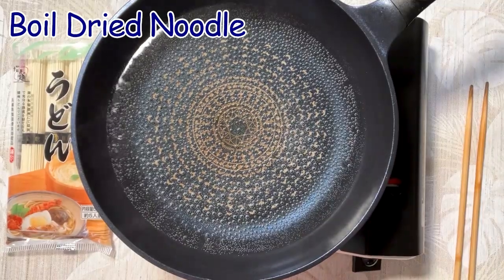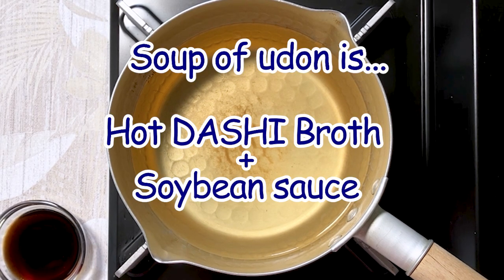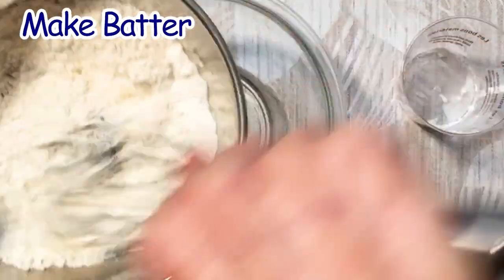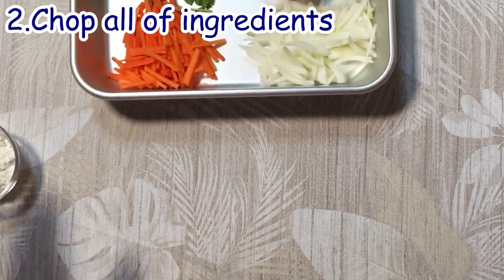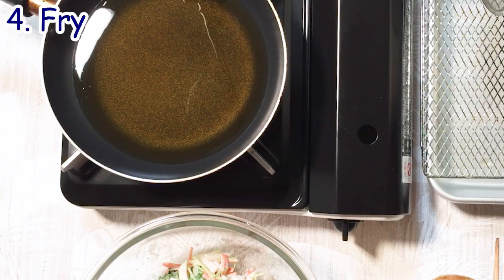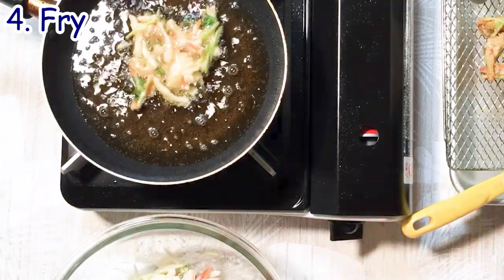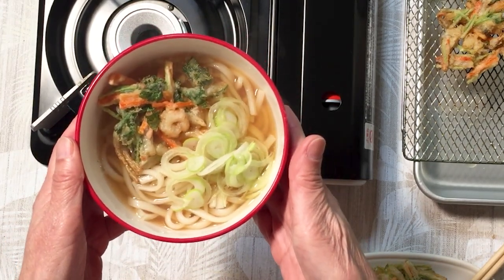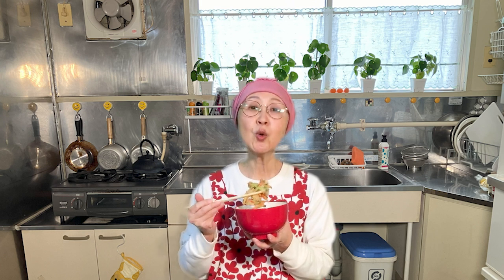Why don't you make KAKI-AGE at home? It is SUPER easy Japanese dish you enjoy the crispy texture!!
★★ Today's recipe ★★
KAKI-AGE is a type of tempura made from shredded vegetables deep fried until crispy.
KAKIAGE-UDON, topped with the crispy kakiage, goes perfectly with a DASHI broth and is a popular menu item among Japanese people.

I picked up this due to a request from my ex-colleague who is Muslima in Singapore.
Japanese DASHI broth is made from natural seafood, of course Halal.
And UDON noodle soup is make up just to add Soybean sauce to the DASHI broth.

Please enjoy the UMAMI with DASHI broth and crispy KAKI-AGE!

★★ Ingredients ★★
(for  1person)
Dried UDON Noodle  1bundle
DASHI broth  300-400cc per
Halal Soybean sauce 1-2 tbs
Chopped Green Onion  As appropriate

KAKI-AGE
Onion 50g
Carrot 40g
MITSUBA(Japanese parsley) 20g
Frozen Seafood  50g
Flour  16g

Batter
Flour 30g
Water 70g
Baking Soda  1/3ts

JFYI
a halal soy sauce sold in Malaysia and Indonesia by PT.KIKKOMAN AKUFOOD INDONESIA(KAID) is sweeter than their product sold in Japan.
If you use the product by KAID, please be aware that the soup will be a little sweeter than what I made in this video.

★★Time Table★★
00:00  Opening
02:09  Basic Ingredients for UDON Noodle Soup
02:49  Step1  Boil dried UDON Noodle
04:10  Step2  Make Soup
05:14  Step3 Make Batter
07:39  Step4 Make Kakiage
13:33  Last step Finish up
14:22  Tasting Report & Bonus Tips

★★Introduce myself ★★
Hi, I am Katsumi, Japanese.
I have converted to Muslim when married with my Singapore husband.

When I was working in Singapore, I made Japanese food using ingredients available at local supermarkets, such like FairPrice or Cold Storage, for the health of my family and myself.

My recipe is picked up from real Japanese home cooking recipe and you can reproduce by local ingredients.

I hope you can enjoy " the No1 healthiest recipe of the world " with me and be healthy!